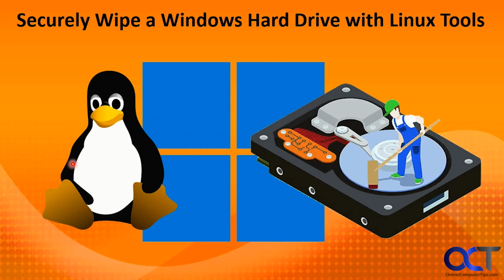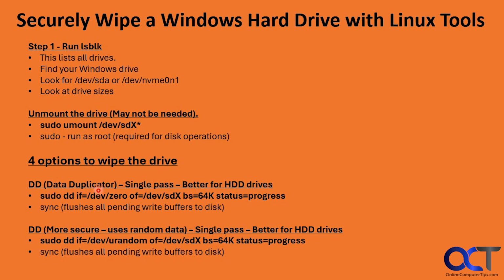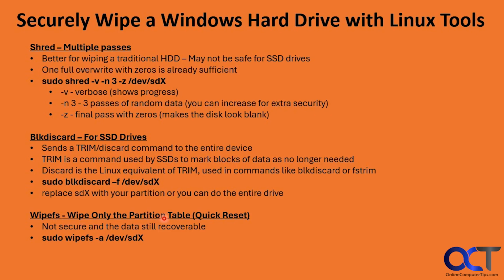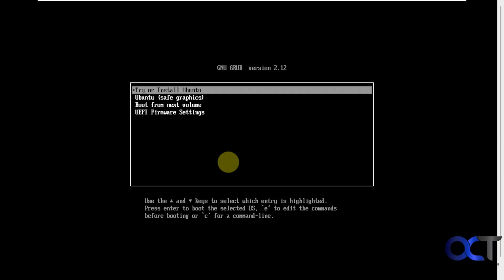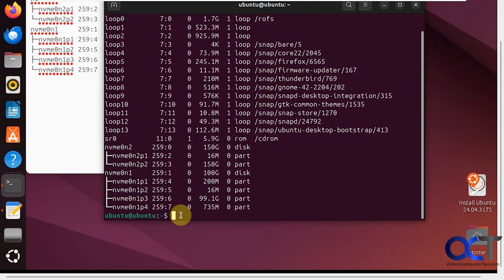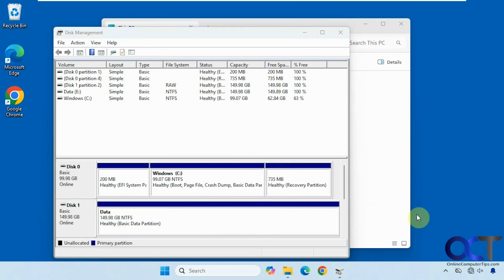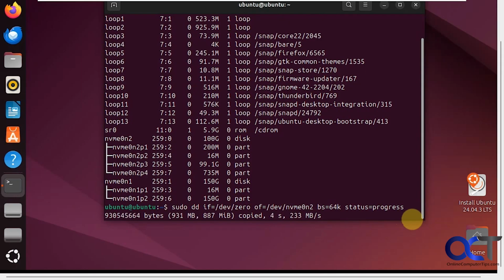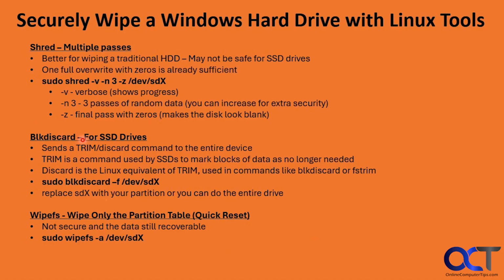Securely Wipe Hard Drives & Partitions with Linux Tools (dd, shred, blkdiscard, wipefs)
Want to securely erase your Windows drive before selling, donating, or discarding your computer? In this video, we show you how to boot into a Linux live USB and use powerful tools like dd, shred, blkdiscard, and wipefs to wipe your hard drive or SSD.

You’ll learn:
- How to boot a Windows PC from a Linux live USB.
- The difference between wiping a partition vs. an entire disk.
- Which tool is best for HDD vs SSD.
- How to make your data completely unrecoverable before giving away your computer.
- How to wipe secondary drives safely.

Whether you’re preparing your PC for resale or just want peace of mind, this guide will help you securely erase your data using free Linux tools.

0:00 - Introduction
1:20 - Linux disk tools explained
5:00 - Viewing Windows drives in File Explorer and Device Management
5:53 - Booting into the Live Linux environment
7:08 - Viewing drive configuration with lsblk
8:09 - Running the wipefs command to wipe a secondary hard drive
8:58 - Booting into Windows to check the wipe results
10:30 - Running the dd command to wipe the Windows drive
12:38 - Restarting the computer to show there is no operating system installed
13:22 - Review

Notes from the video:

Step 1 - Run lsblk
• This lists all drives.
• Find your Windows drive
• Look for /dev/sda or /dev/nvme0n1
• Look at drive sizes

Unmount the drive (May not be needed).
• sudo umount /dev/sdX*
• sudo - run as root (required for disk operations)

4 options to wipe the drive

DD (Data Duplicator) – Single pass – Better for HDD drives
• sudo dd if=/dev/zero of=/dev/sdX bs=64K status=progress
• sync (flushes all pending write buffers to disk)

DD (More secure – uses random data) – Single pass – Better for HDD drives
• sudo dd if=/dev/urandom of=/dev/sdX bs=64K status=progress

Shred – Multiple passes
• Better for wiping a traditional HDD – May not be safe for SSD drives
• One full overwrite with zeros is already sufficient
• sudo shred -v -n 3 -z /dev/sdX
• -v - verbose (shows progress)
• -n 3 - 3 passes of random data (you can increase for extra security)
• -z - final pass with zeros (makes the disk look blank)

Blkdiscard – For SSD Drives
• Sends a TRIM/discard command to the entire device
• TRIM is a command used by SSDs to mark blocks of data as no longer needed
• Discard is the Linux equivalent of TRIM, used in commands like blkdiscard or fstrim
• sudo blkdiscard –f /dev/sdX
• replace sdX with your partition or you can do the entire drive

Wipefs - Wipe Only the Partition Table (Quick Reset)
• Not secure and the data still recoverable
• sudo wipefs -a /dev/sdX